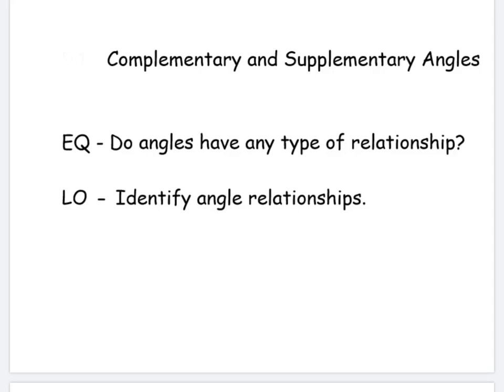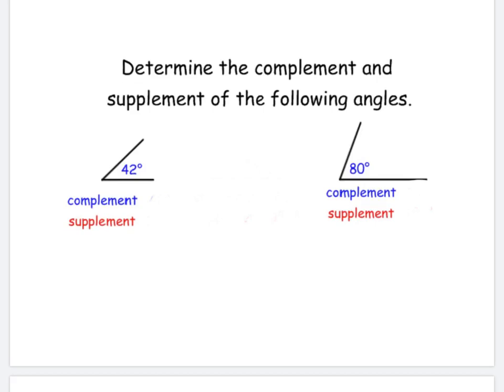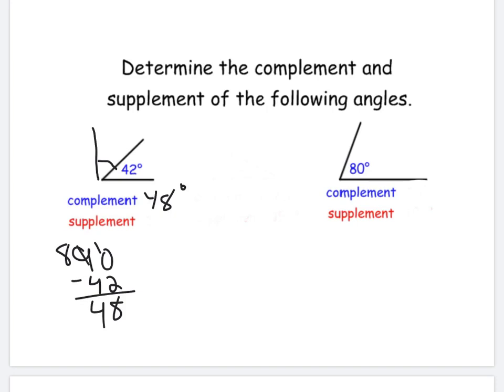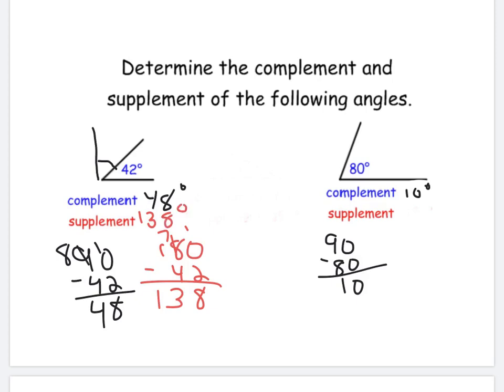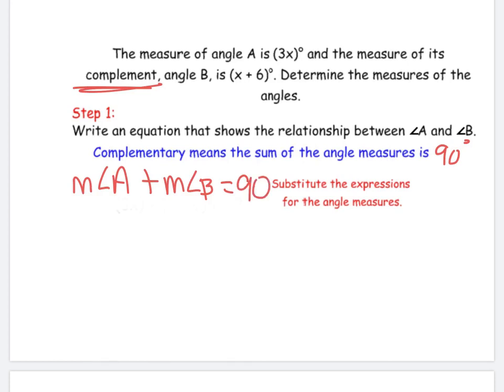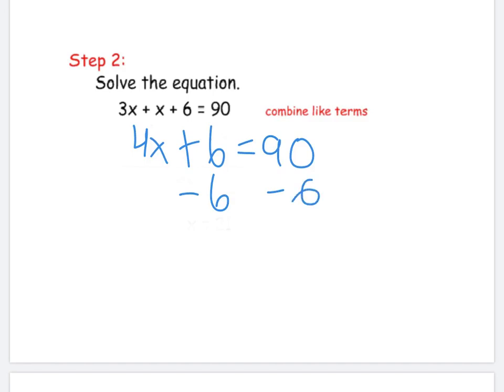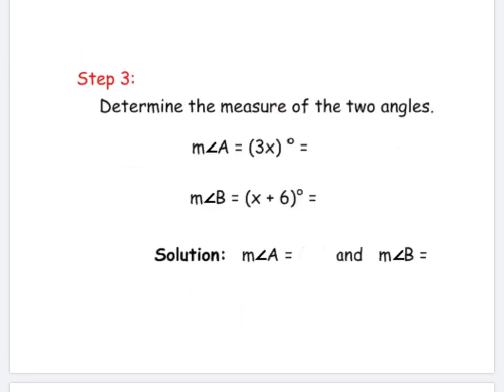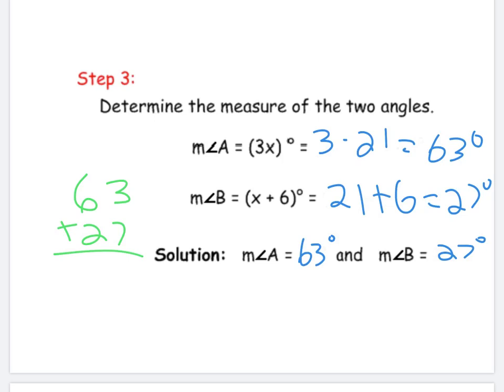Pre-Algebra Complementary and Supplementary Angles